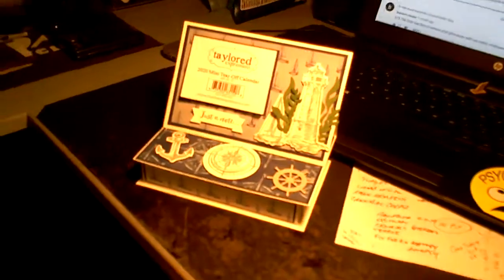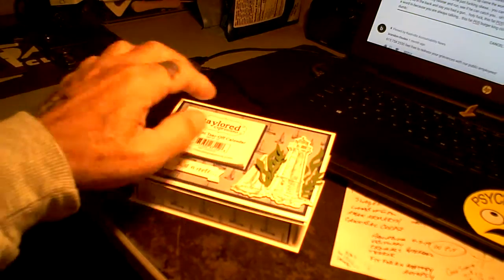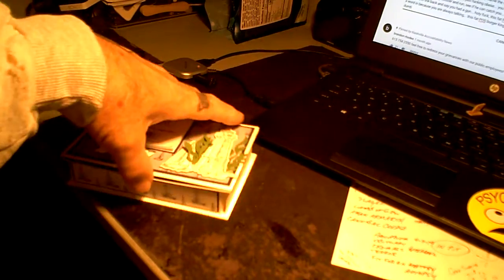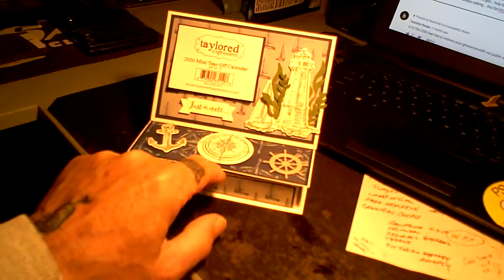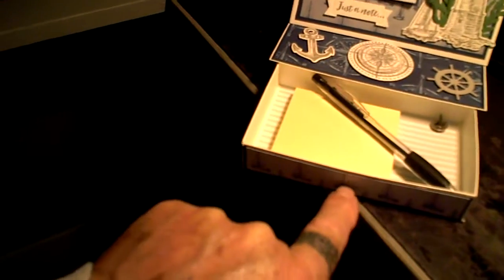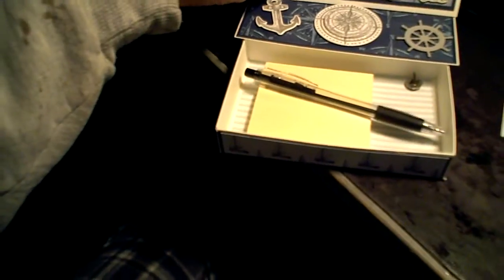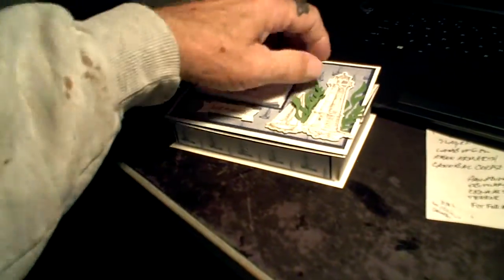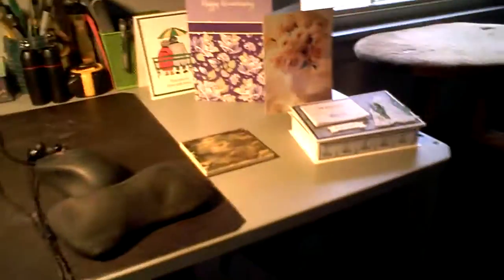my honey makes stuff with paper...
she sells all kinds of paper made items...